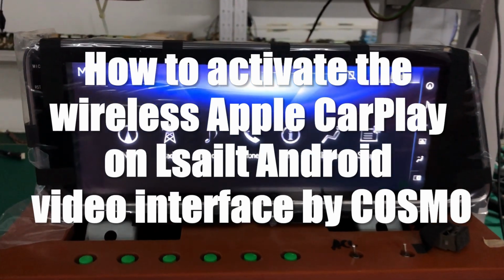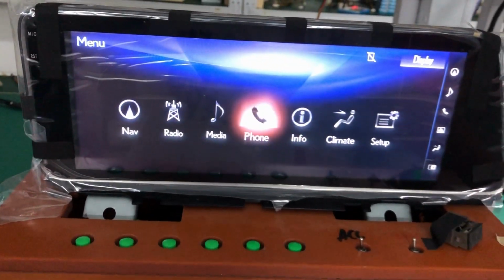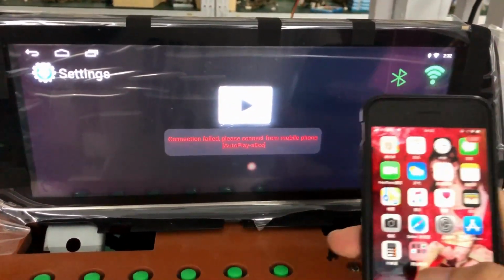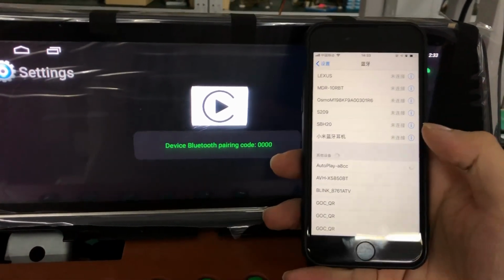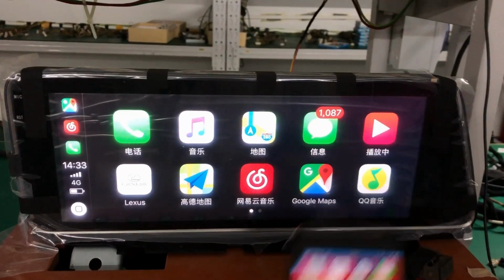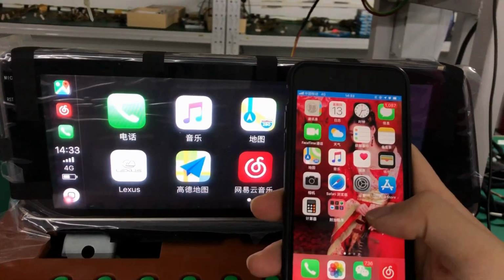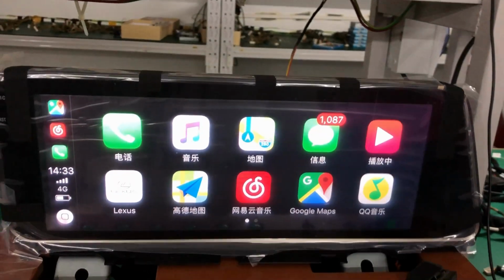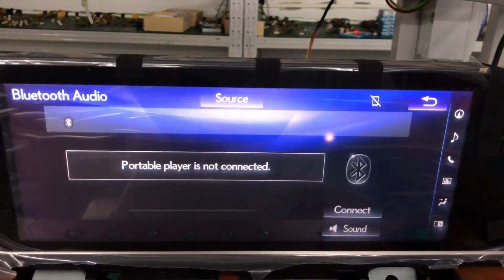How to use wireless carplay on Lexus RX350 test platform demo by Lsailt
Demo device: wireless carplay dongle with Android interface from Lsailt, Lexus RX350 original monitor with LX570 radio system and joystick.
Demo phone: iPhone 8 Chinese model
This is a video would show how to operate the wireless carplay on 2016 Lexus RX350 and some tips when using.
Skype: carllt-vip6
WeChat: wyxiong2009
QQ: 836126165